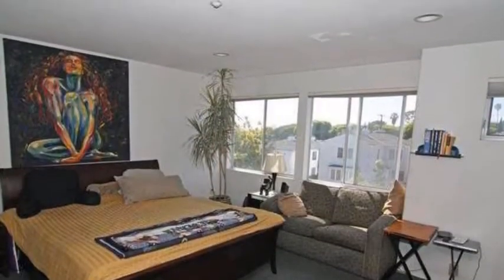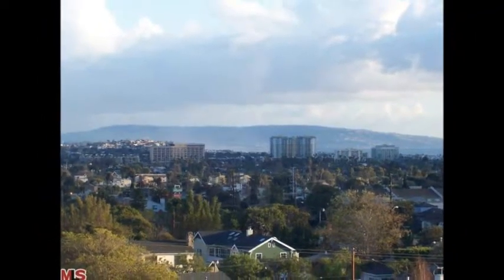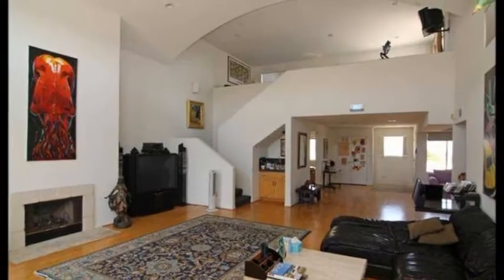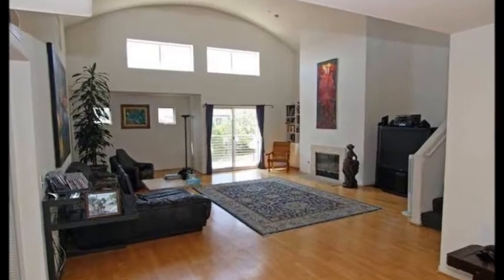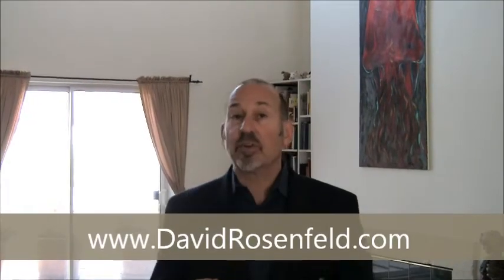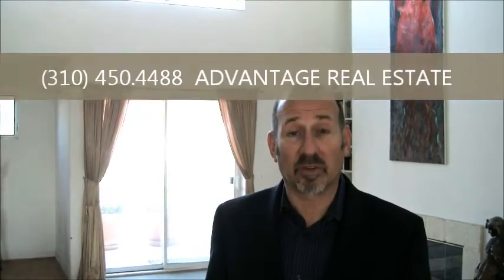1212 Ocean Park, Santa Monica, CA.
AMAZING VIEWS!!! Unique Property!!! Views of Catalina, Palos Verdes, views of beaches-Santa Monica, Venice and on down!  Ocean View of Malibu! The Ocean Avenue Views WITHOUT the Ocean Avenue high cost!